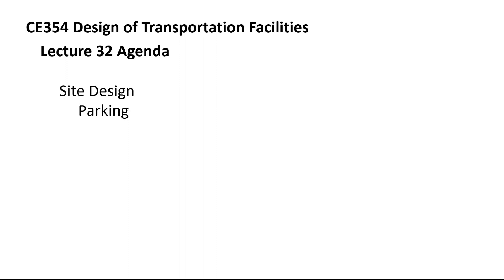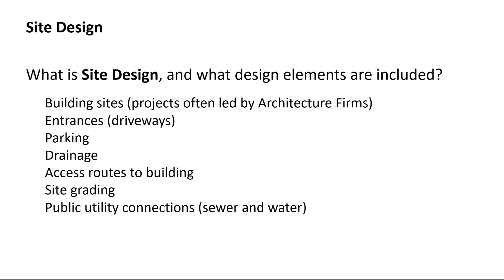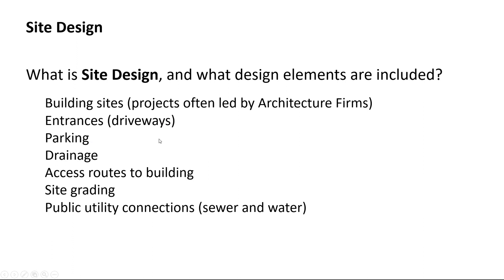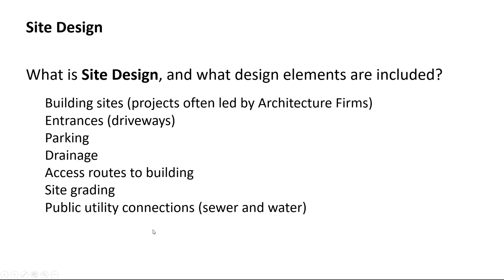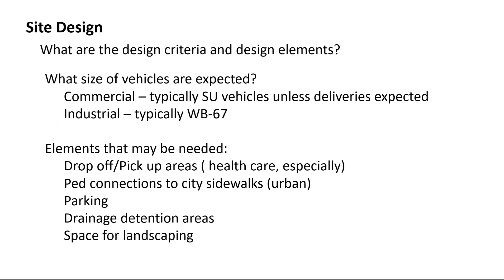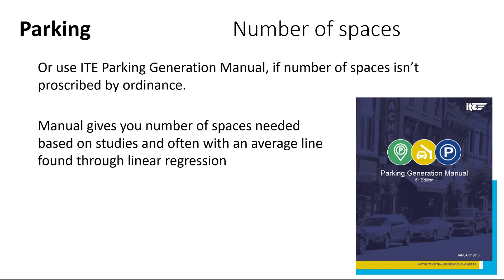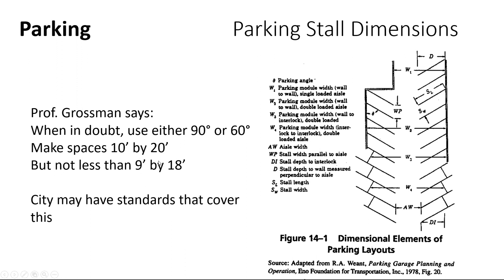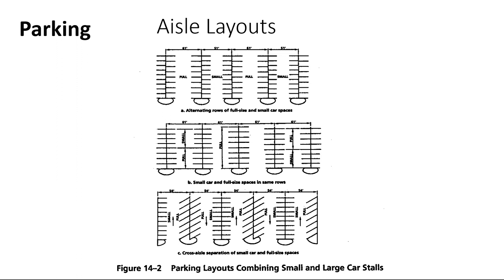CE354 Lecture 32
Site Design - Parking